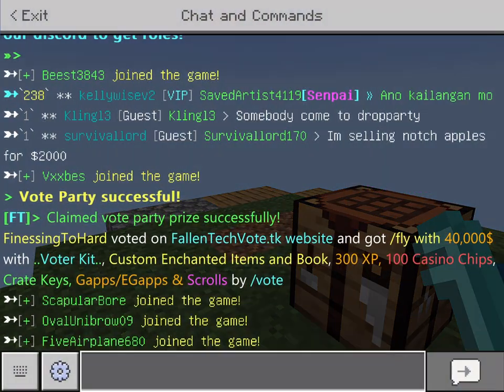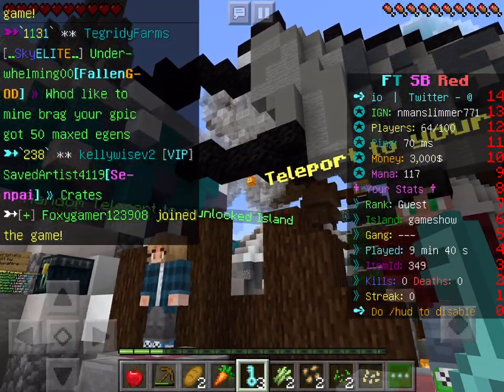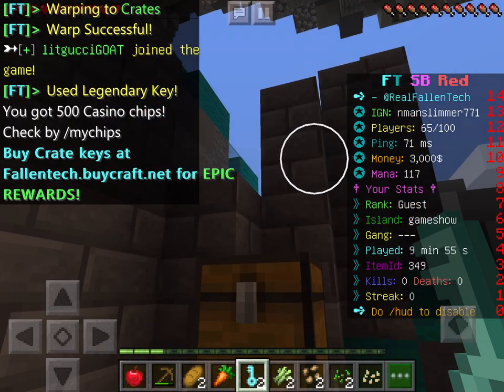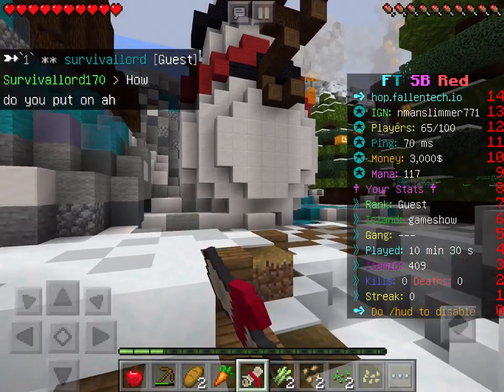sky block ep1 the start of a new area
instagram nmanslimmer
podcast comings soon